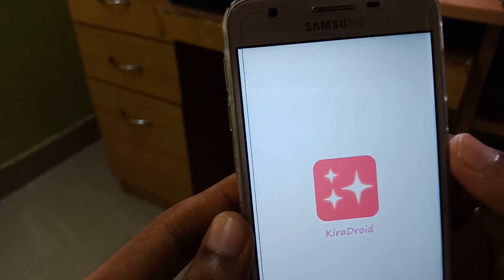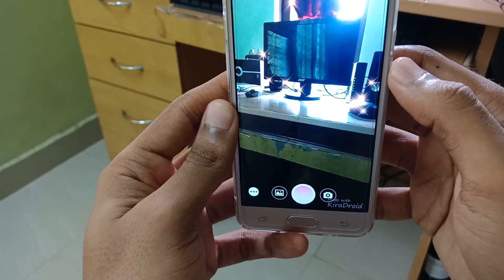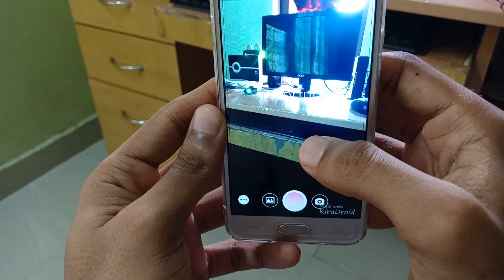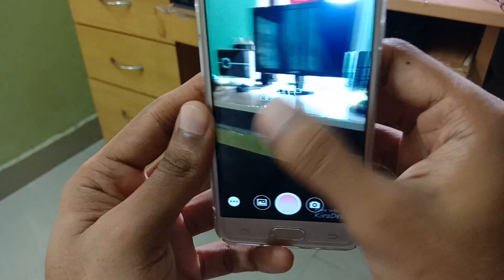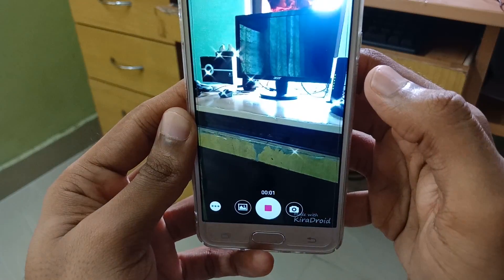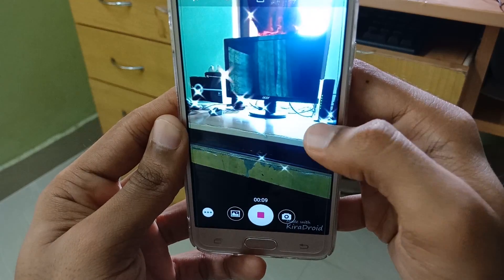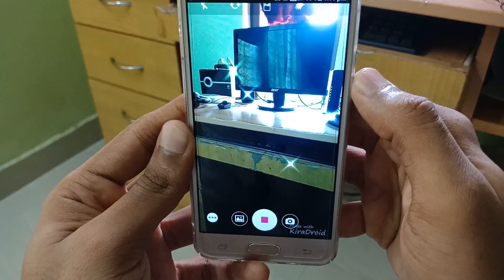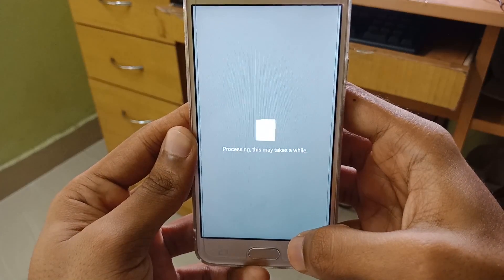തിളങ്ങുന്ന സ്റ്റോറി, സ്റ്റാറ്റസ് | Sparkling Whatsapp status and Instagram Story | Adarsh Tech Media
This is an application which will help you to
create a sparkling effect on your videos.